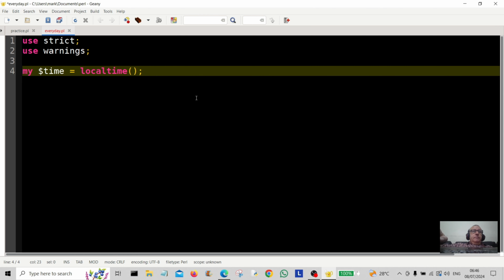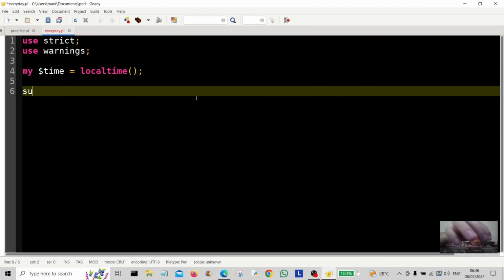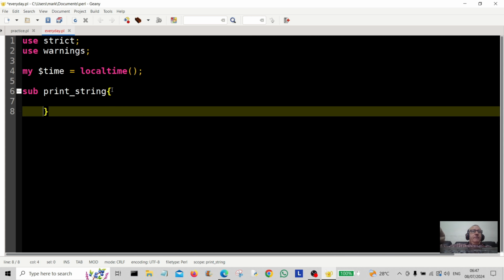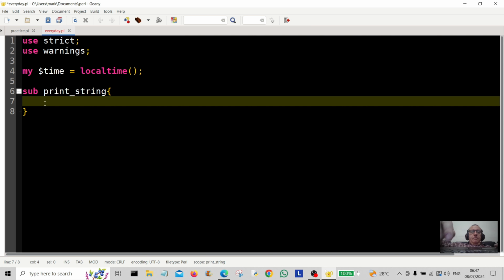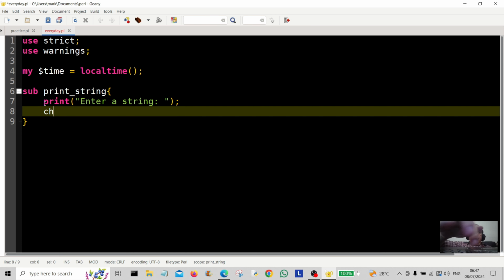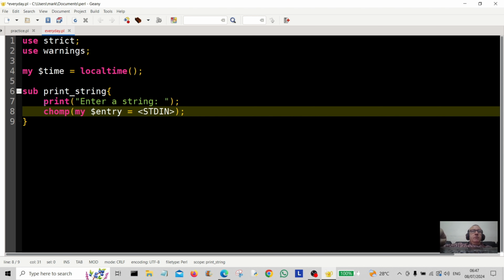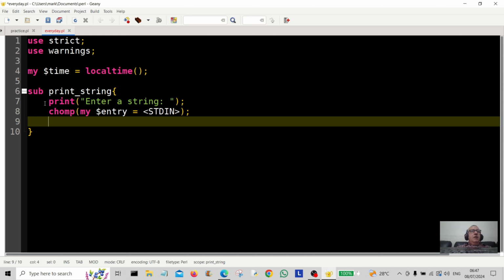Perl Programming Tutorial: Join Strings With Local Time 2024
Perl Tutorial String Concatenation. Join A String With The Local Time & Date In Perl.